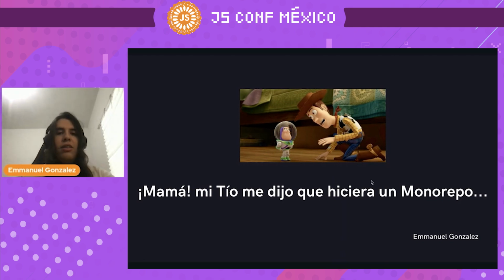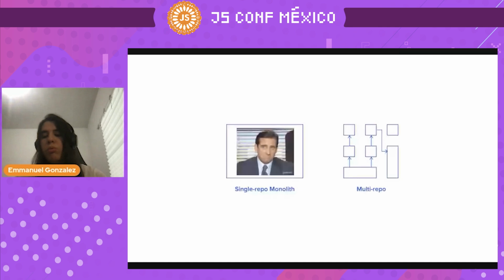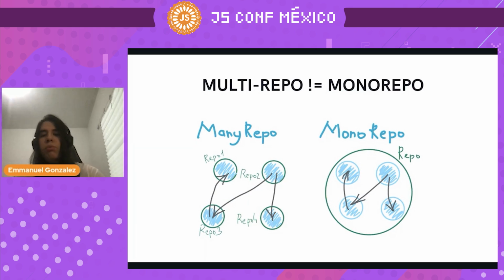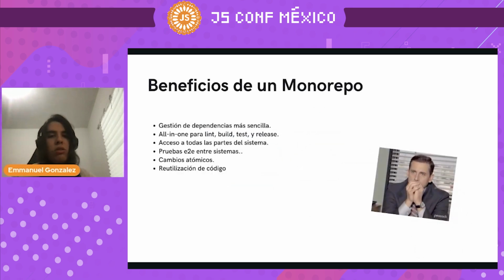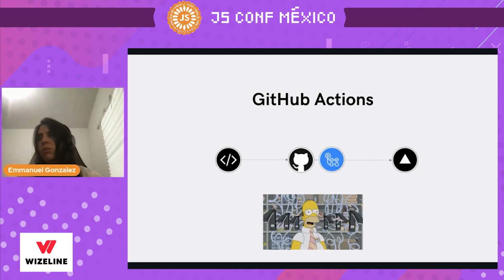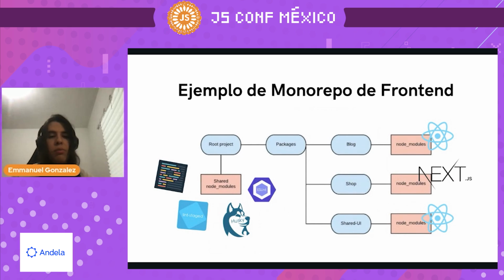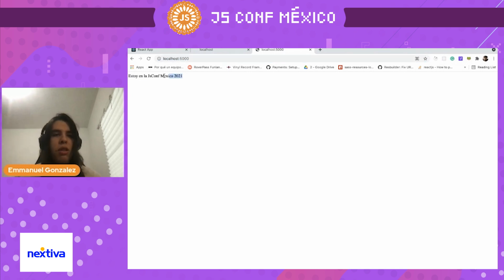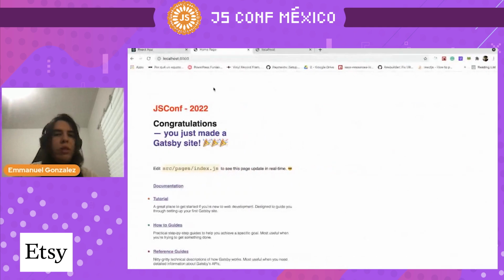Mom, they told me to make a Monorepo - Jesus Emmanuel Gonzalez Vega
Have you heard your cousins talk about Monorepos and you have no idea what they are talking about? Find out what it is, how to build and how a Monorepo works with 2 simple applications.